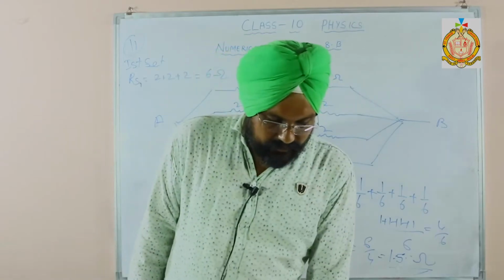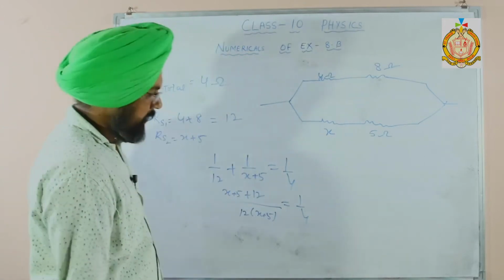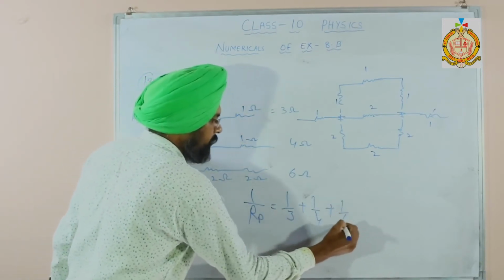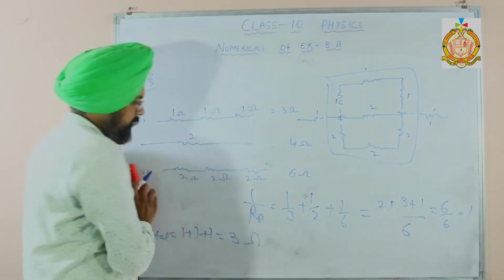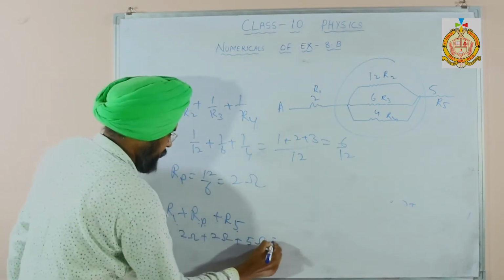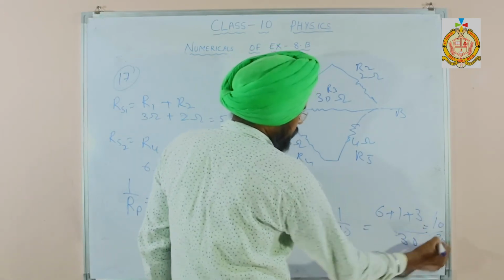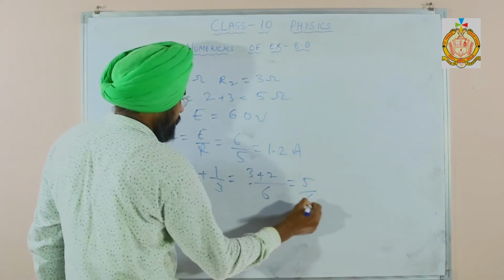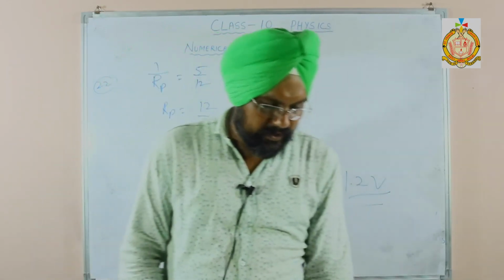Class 10 / Second Semester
Physics (Chapter 8 Ex 8B part 2)